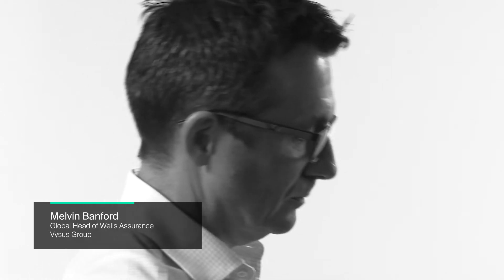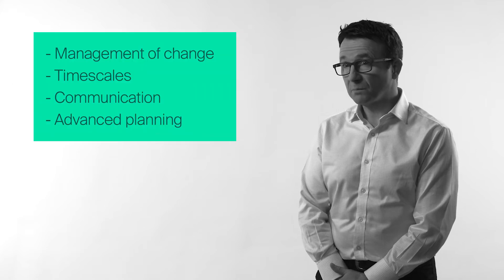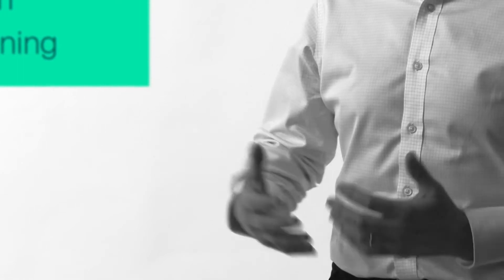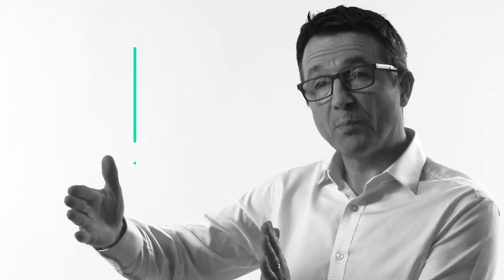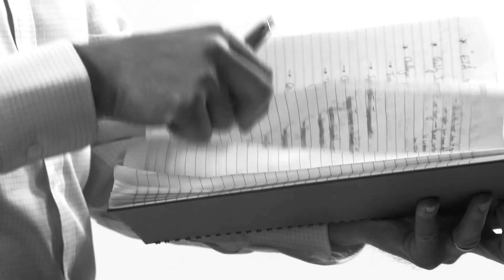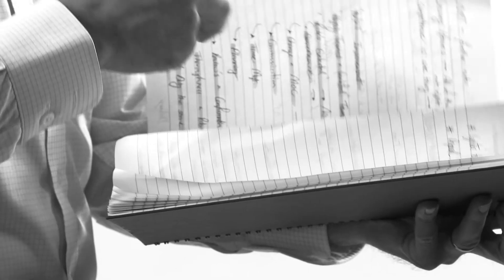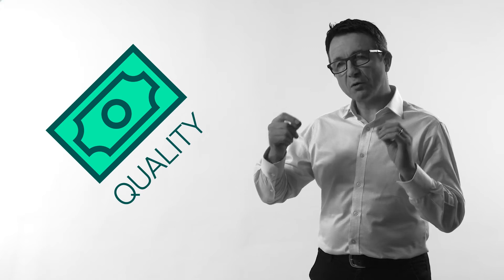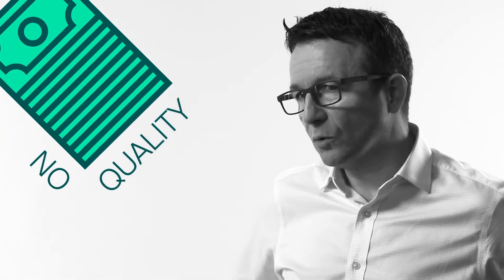Vysus Group Well Assurance